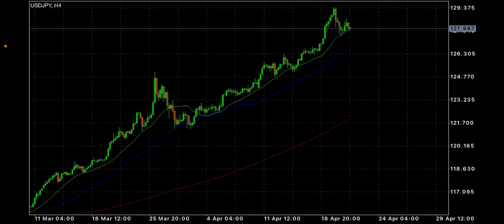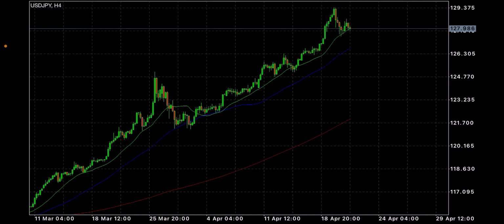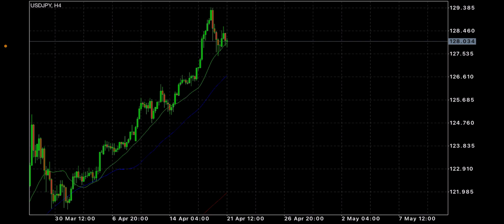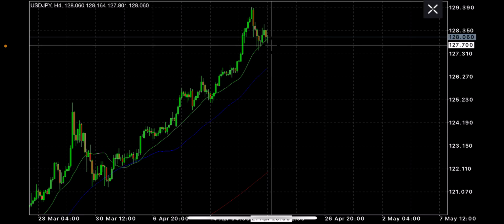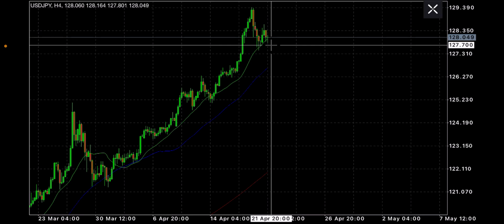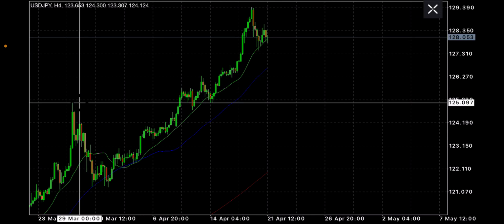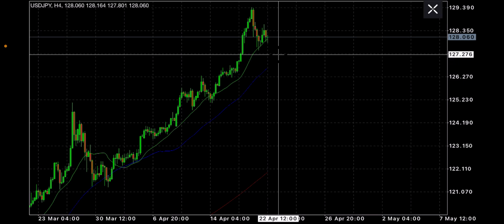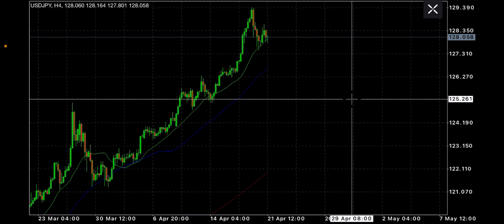Forex USDJPY Market Analysis For 4/21/2022